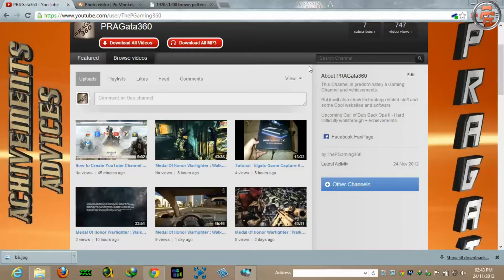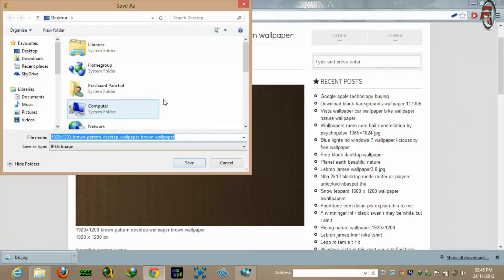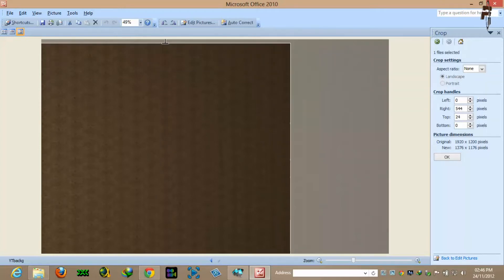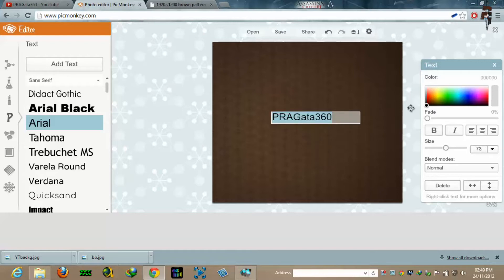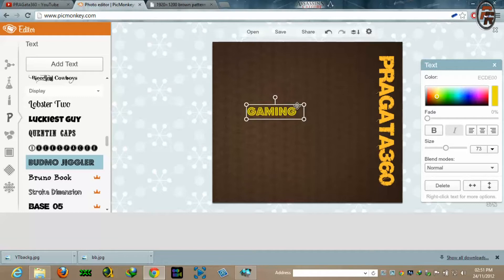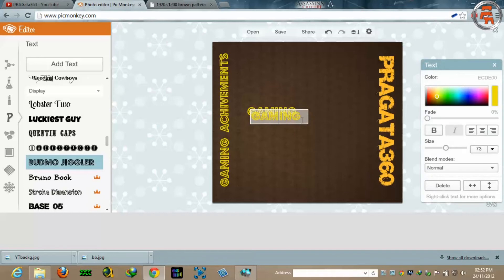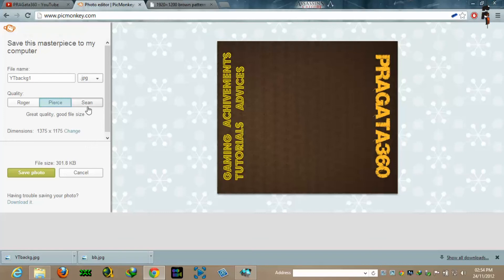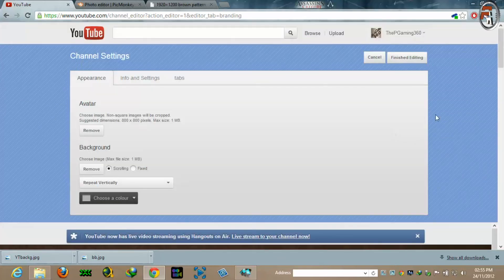Tutorial - How to Create YouTube Channel Background - Ideal Size - No Software needed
My PC Gear list

You don't need any fancy software to create a good looking YouTube Background, but you need a perfect sized image, which is 1375 x 1175 pixels. You can find image of your choice by simply googling it. Once you find it crop it with any image editor or online image cropper to 1375 x 1175.

( this site is not free anymore, but you can upgrade you usage to full by buying just 5$ for one month), the best thing about this website is that it has effects already prepared and its super easy to use it

I will make another tutorial soon in Photoshop about background for partners and non partners

And Follow my video Tutorial

My Channel is giving away game of your choice every now and then. I gave away two game of your choice recently when I got 100 subscribers mark. I will be giving away one more game of your choice which would be most probably best games as the gaming season has just begun...

Also if you are hardcode Need for Speed Fan, this is channel for you -- I have recently started new racing series called "Daily Race Play" where I will be playing all NFS and Forza race games with PRO Racing style... You can check out the playlist link below

My channel covers vast variety of genre in gaming:

Action Adventure
RPG
First Person Shooter
Third person shooter
Racing
Sports (coming soon)
Any other Random game genre as per my viewer's choice